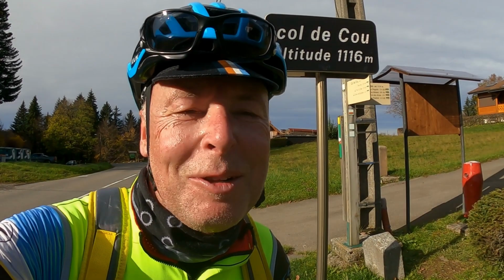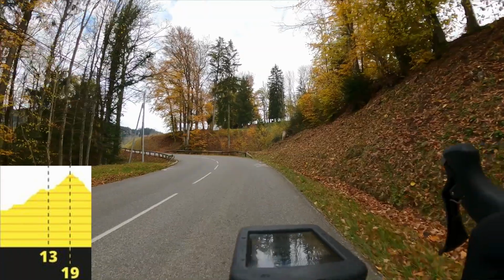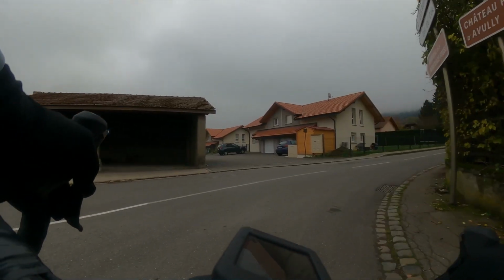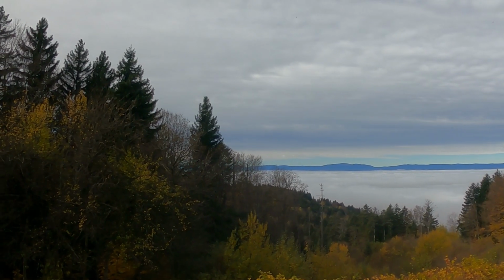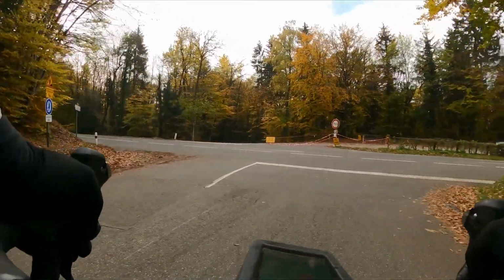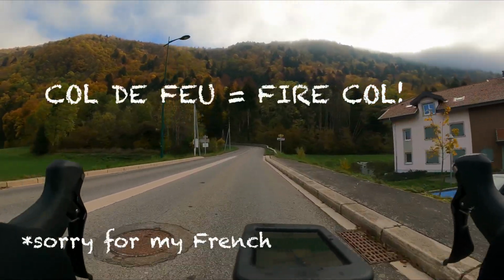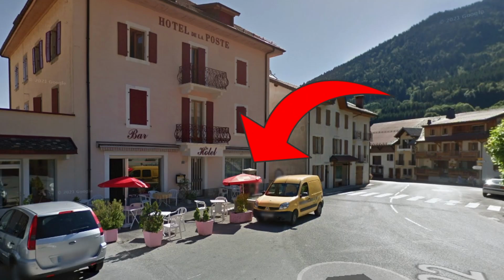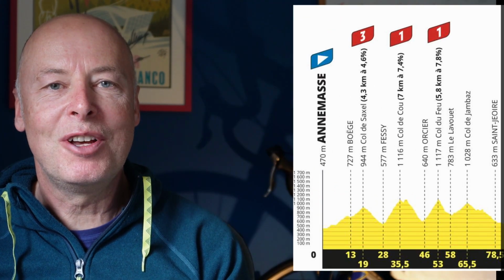ETAPE DU TOUR 2023 ROUTE PREVIEW: Annemasse to Morzine | A close look at the SAXEL COU FEU & JAMBAZ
The Etape du Tour 2023 - today I am riding a reconnaissance of the Etape route and focusing on the first 80kms of the Annemasse to Morzine event. If you are considering your first Etape check our digital library

To see all of our Etape du Tour uploads you can click this link to the playlist

How hard is the Etape du Tour 2023?

If you're interested in following the Etape du Tour 2023, then be sure to watch this video! We'll give you a preview of the route, as well as tips on how to follow the race and enjoy the event. We hope you enjoy this preview of the Etape du Tour 2023!

The 2023 Etape du Tour Route Preview - the first 80kms of the route of the Etape from Annemasse to Morzine , we look at the section through the Chablais -  the Col de Saxel, Col de Cou, Col du Feu and the Col de Jambaz. Water stops, danger points, hints and tips.

Before Winter arrives in the French Alps I rode the first 80kms of the 2023 Etape du Tour route. This is a detailed look at the Chablais section with the first four climbs of the Etape 2023. Join me as I point out some of the water stops outside the official Etape du Tour feed and drink stations.

Col de Saxel 4.3km at 4.6%
Col de Cou 7km at 7.4%
Col du Feu 5.8km at 7.8%
Col de Jambaz 6 km at around 4 and 5%

This Route preview ( Reconnaissance parcours ) is in English with French subtitles.

This area of the French Alps is relatively unknown to visiting riders who are more focused on the classic Tour de France Cols, such as the Galibier, Alpe D'Huez and the Joux Plane which also features in the Etape du Tour 2023.

As we continue to focus on the Etape du Tour 2023 from Annemasse to Morzine we will add more content to help prepare you for the Etape as we head towards 2023 and the event in July.

The Chablais region can be relatively traffic free away from the main roads.  Initially its the Valley Verte and then into the Chablais proper.

After the Chablais the Etape du Tour 2023 climbs the Col de la Ramaz from Mieussy on the West side to the summit of the Col de la Ramaz at 1619M. The climb is 14km with a 960M climb at an average 7% and finally onto the Col de Joux Plane.

This is a cycling vlogumentary.

Discover more about me and how I can help with your visit to Cycle the French Alps
Follow Mike Cycling in the Alps on Strava 👉

If you like cycling in the French Alps then you are in the right place. Road cycling the mountains of the French Alps is our passion. We are based in Haute-Savoie, home of the 2027 UCI 'Mega' World Championships which will see 19 UCI Gold medals up for grabs from handisport, mountain biking, track riding and the road racing events and time trials.

Cycling in the French Alps is brought to you from our base at the foot of Mont Blanc close to Chamonix, France. We aim to bring you some stunning scenery, tips and knowledge and share our passion for the French Alps. We are a Husband and Wife team, Mike and Jude (Judith ) in our early to mid 50’s. We upload weekly in the cycling season and all contact is filmed and edited by us.

Welcome to Cycling in the French Alps.

Etape du Tour 2023 Route Preview | English Language Version | Annemasse to Morzine | Reconnaissance parcours L'Etape du Tour 2023

Timecode

0:00 Introduction Etape du Tour 2023
0:54 Col de Saxel
1:47 Col de Cou
2:42 Col de Moises
3:29 Col du Feu
4:48 Col de Jambaz